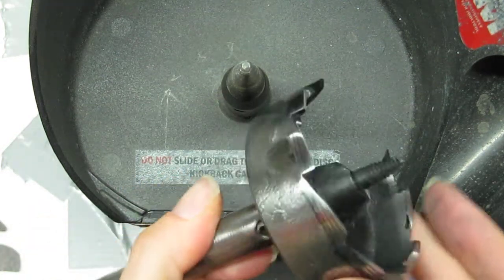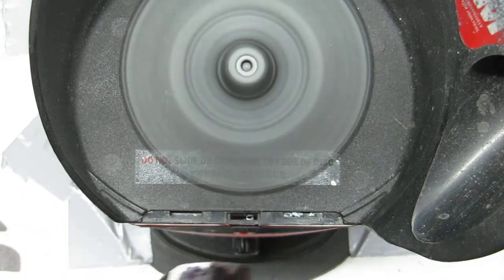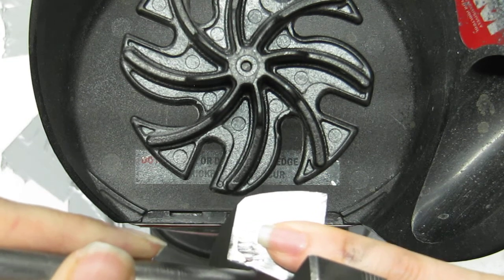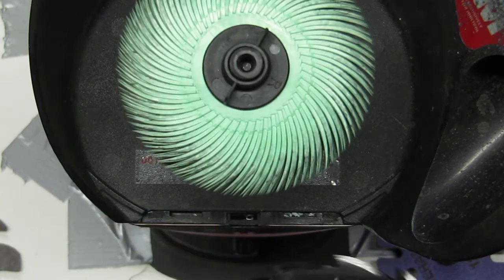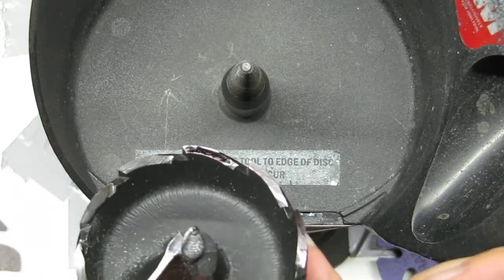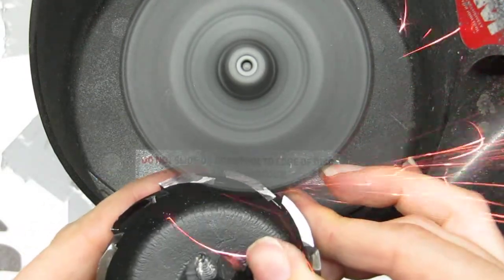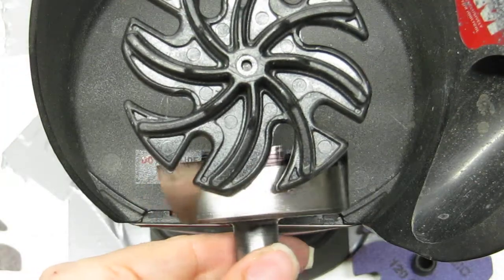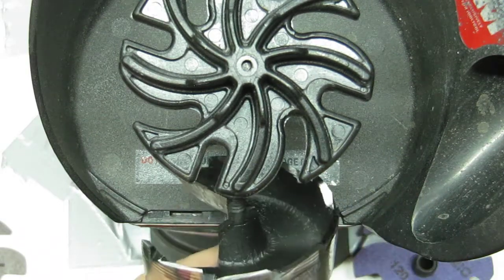HOW TO SHARPEN A FORSTNER BIT - JOOLTOOL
How to sharpen a Forstner type bit like a pro on the JOOLTOOL Sharpening & Finishing System. For carbide & hard alloy bits, use the 3M Microfinishing Diamond abrasives.

Take that, other sharpening systems! :)

ABRASIVES USED:
Grinding:
- 3M PURPLE CERAMIC - 120 Grit

Deburring:
- 3M scotchbrite Radial Bristle Brush - 1 Micron - Green

Deburring/Sharpening Bit Outside Perimeter:
- 3M TRIZACT BLUE - FINE 10 Micron

All work was done by Anie, our CEO, on the JOOLTOOL Sharpening & Finishing System with its patented NINJA See-Through Disks & 3M(tm) Abrasives.

3M name and/or logos used under license and with permission from the 3M Company.